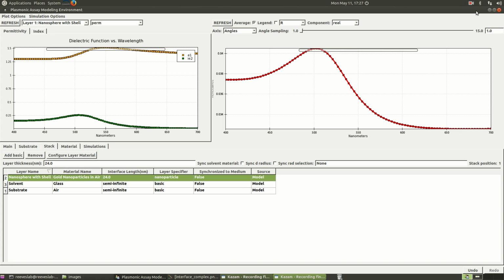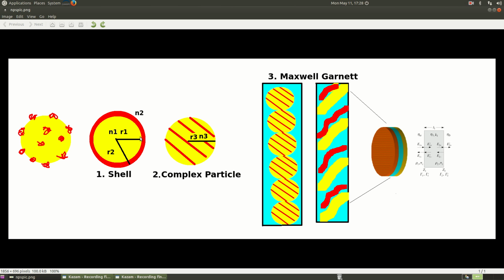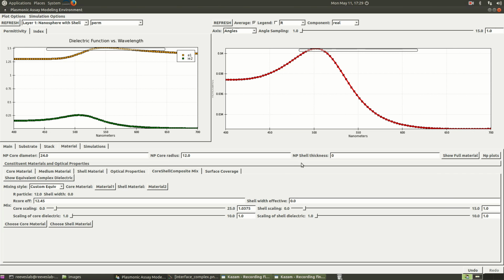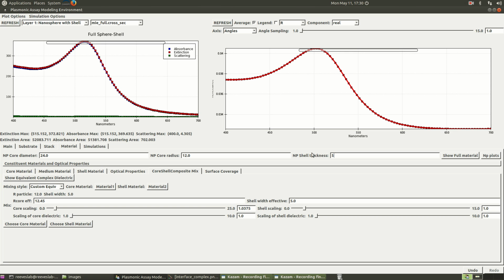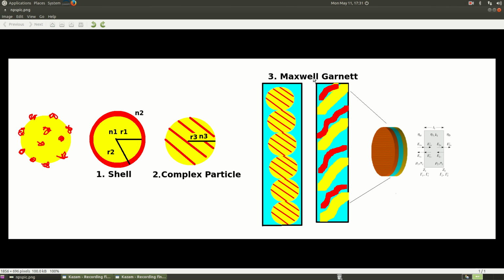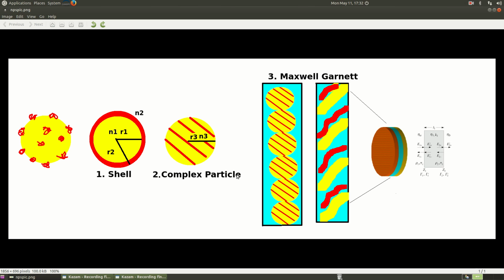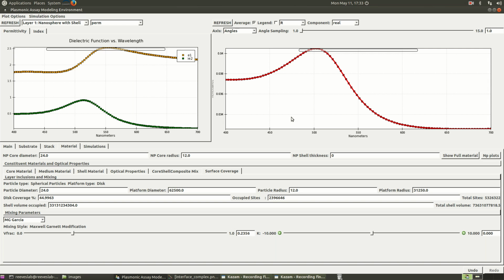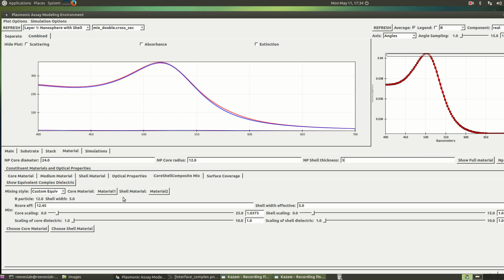PAME tutorial 3 of 8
Film of gold nanoparticles with homogenous glass shell.  Plasmonic Assay Modeling Envirnoment part 3 of 8.